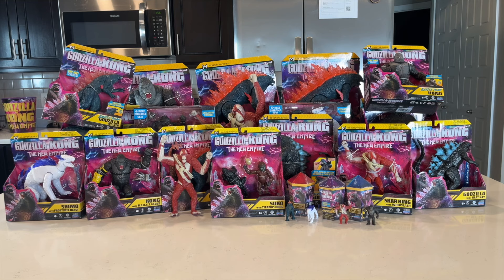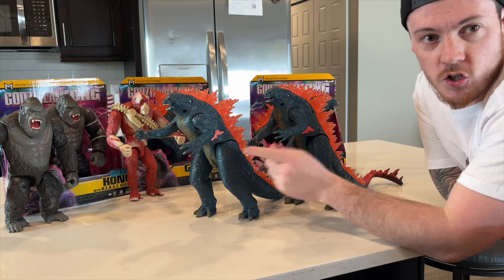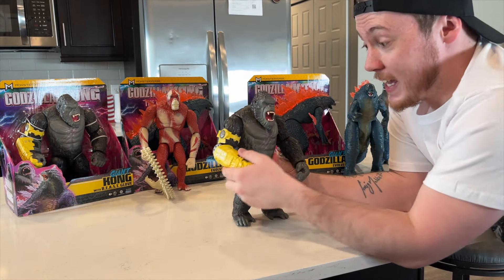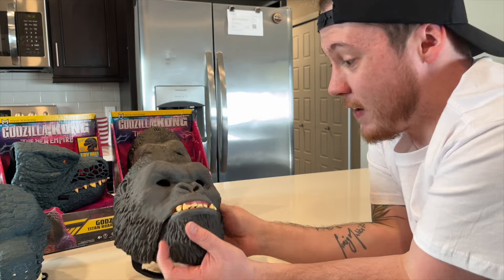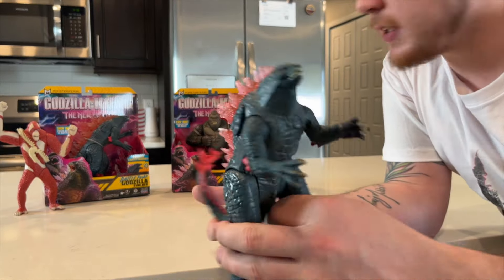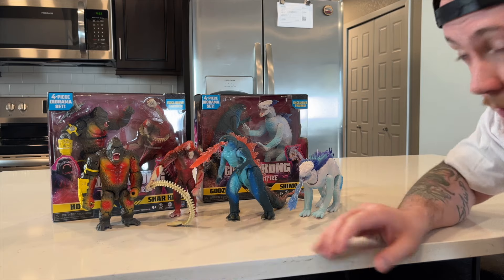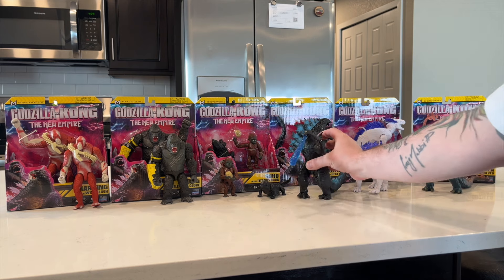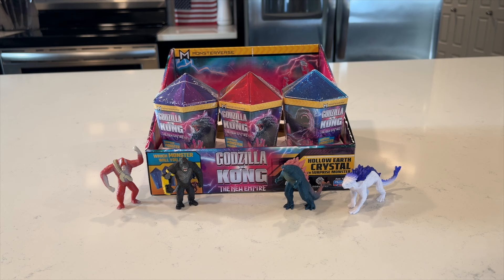EVERY Playmates Godzilla X Kong: The New Empire Figure I 6 Inch, 2 Packs, Battle Roar, Giants & MORE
We take a look at EVERY WAVE 1 Playmates figure from Godzilla X Kong.
We have the 6 different standard 6 inch figures (Godzilla PreEvolved, Godzilla Evolved, Shimo, Suko & Titanus Doug, Skar King and Kong. We have the two different 2 packs in Godzilla vs. Shimo and Kong vs. Skar King. We have the Three Giants and 3 Battle Roars, two masks and the mini figures! Not to forget the Titan Evolution Godzilla!
What is your favorite figure in this video? Do you have them all?

Thanks to Shin RobJira for the Intro and the End Screen  Check his channel out!